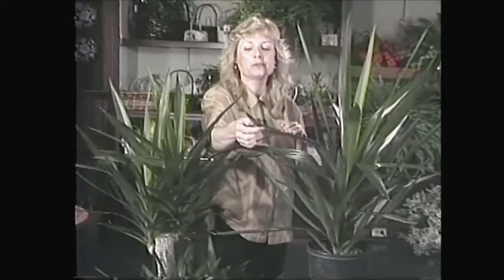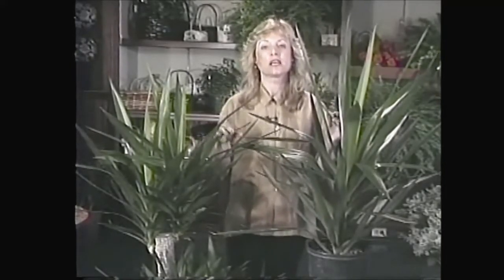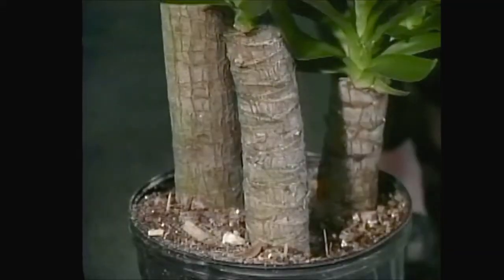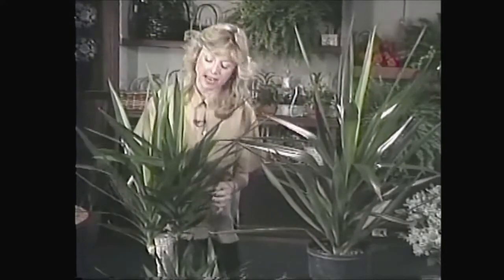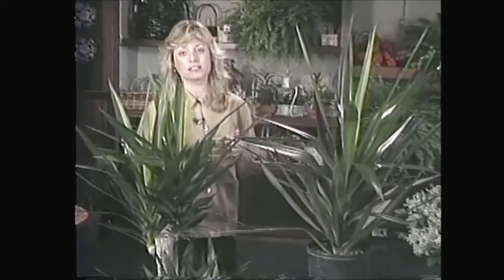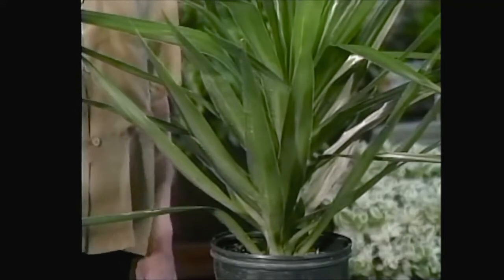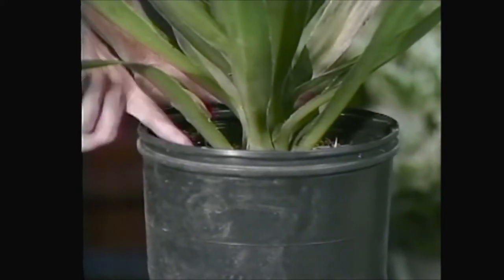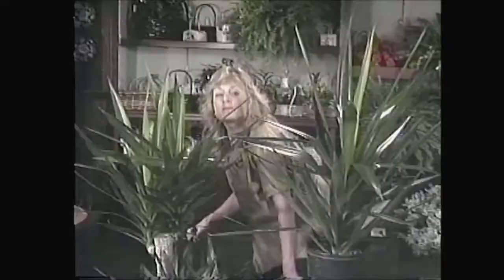Yucca Plant Indoors Care Tips - Gardenfrontier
Yucca Plant Indoor Care Tips -  Gardenfrontier.com